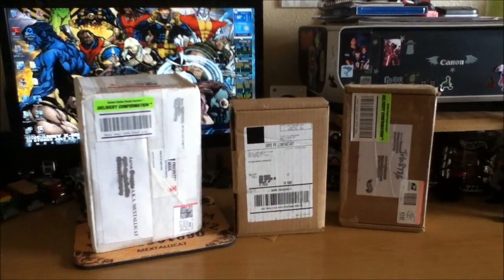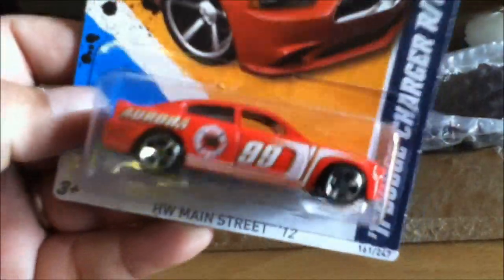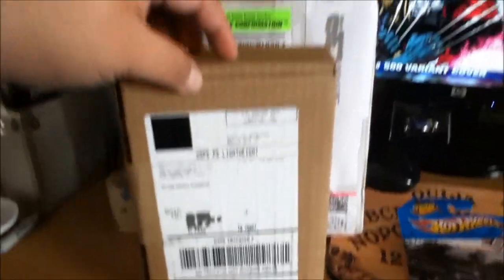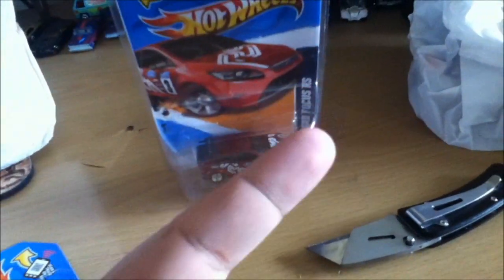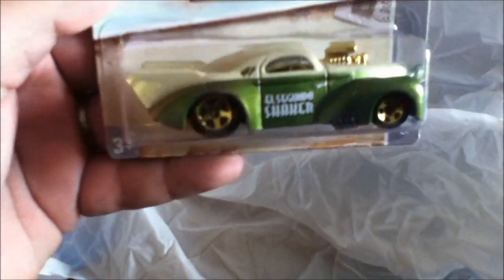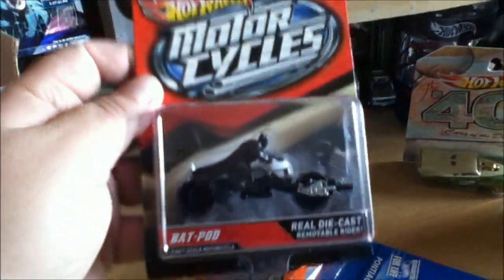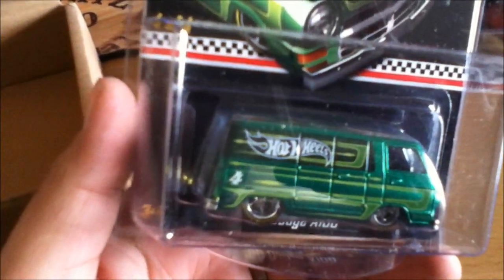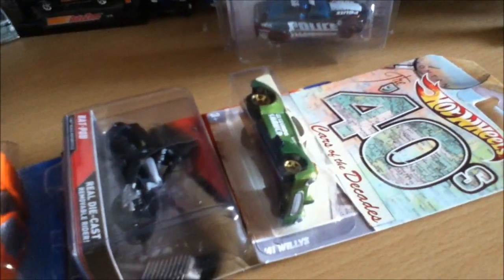Episode 133- More Trades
Check out what Toto8776 and DCollector777 sent my way.

Dont forget to check out Homeboys' channels, dont be a dick and click lol